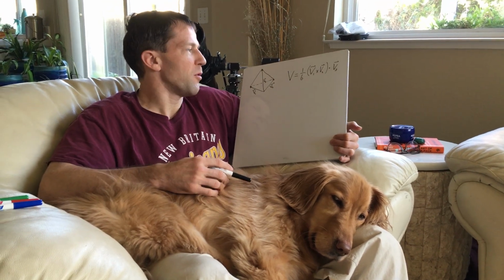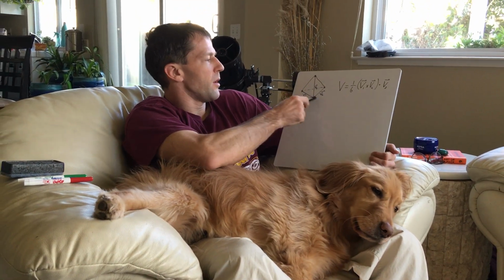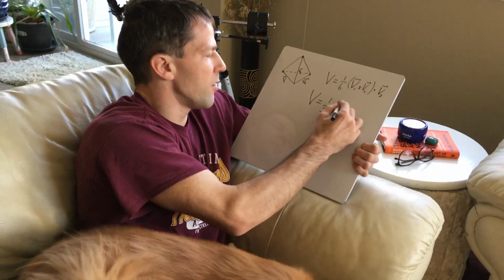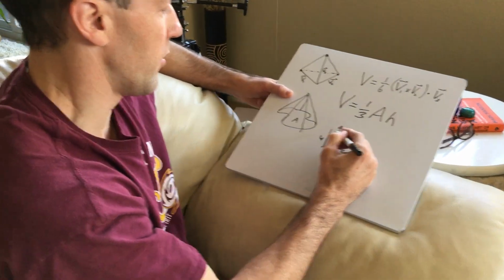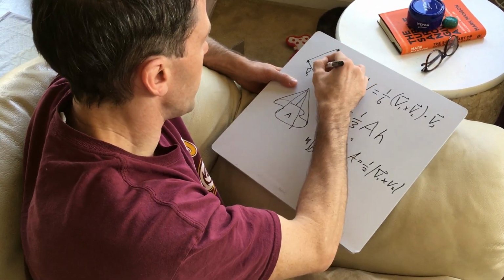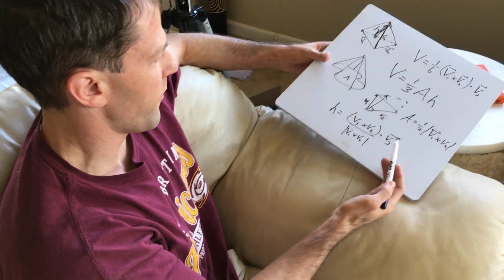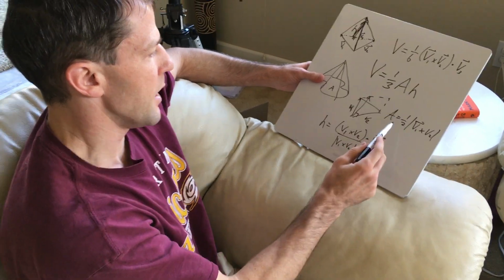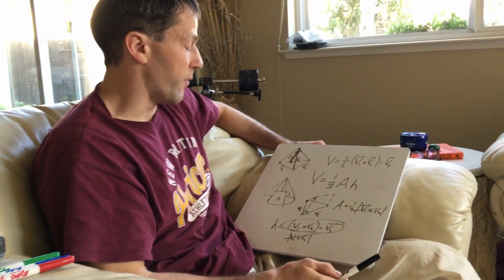Volume of a Tetrahedron and the Vector Tripple Product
This video shows the derivation of the formula for the volume of a tetrahedron.  We prove the volume of a tetrahedron is one-sixth the vector triple product of its edges.